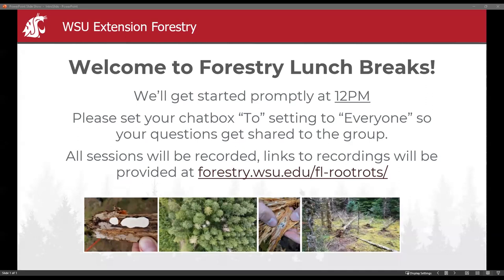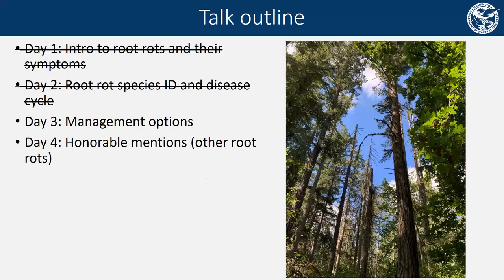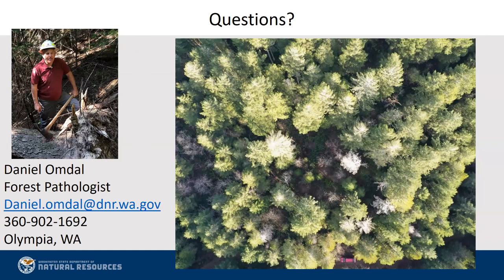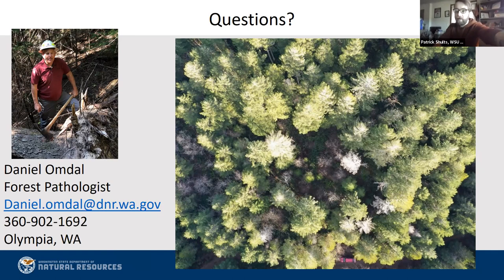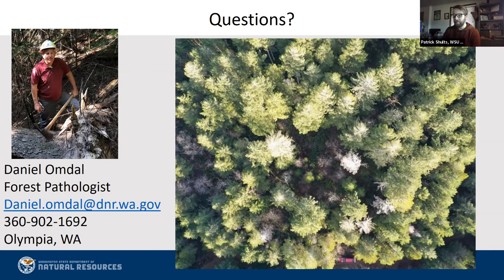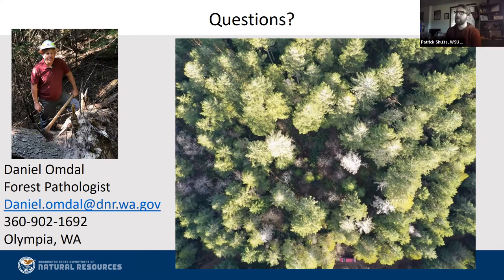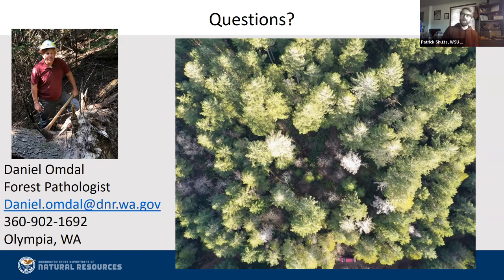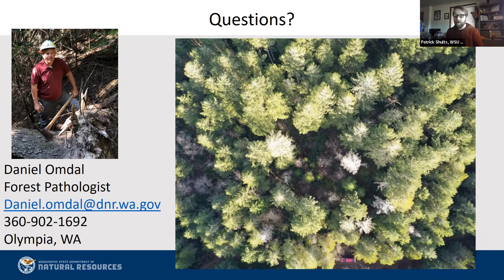Forestry Lunch Breaks (Feb 2023 - Day 3): Root Rot Management